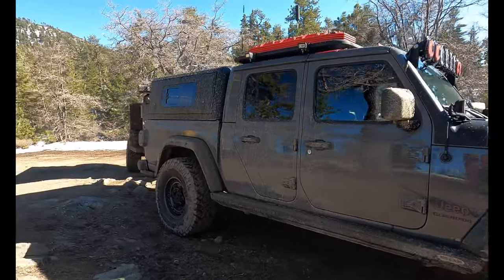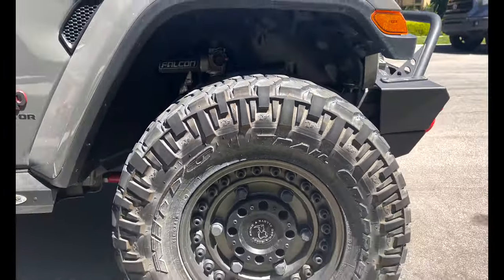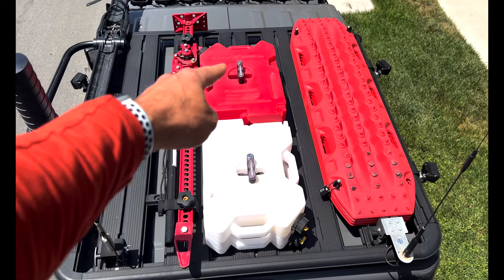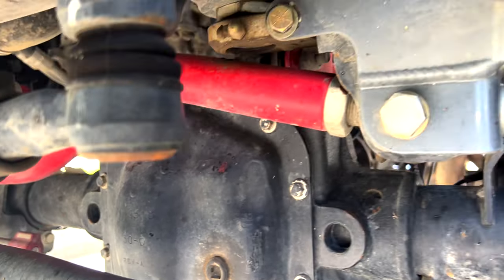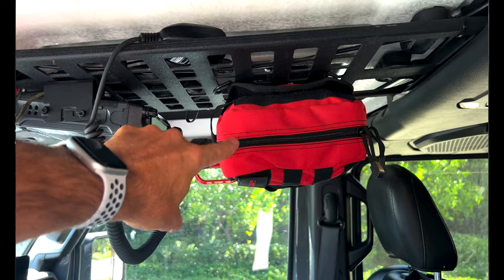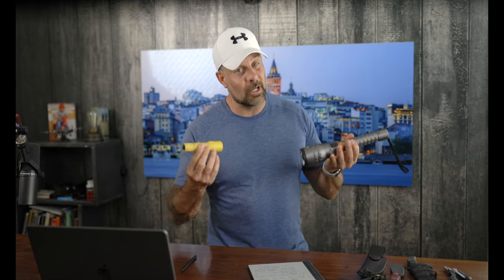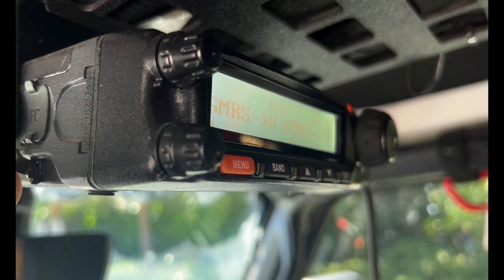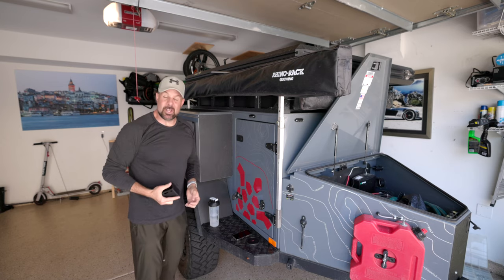Turtleback Expedition Trailer and Jeep Gladiator Trip Prep Rundown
In today's video, I'll bring you along with me as I prep my Turtleback Expedition trailer for my trip to Overland West. I'll do the typical stuff - cleaning, organizing, and packing - but I'll also show you a couple of modifications I want to make before hitting the road. First, I'm relocating my awning so it's a more functional layout for my needs. Second, I'm installing a bracket to mount my new Starlink internet dish. Tune in and follow along for an inside look at what I need to do to get this bad boy on the road!